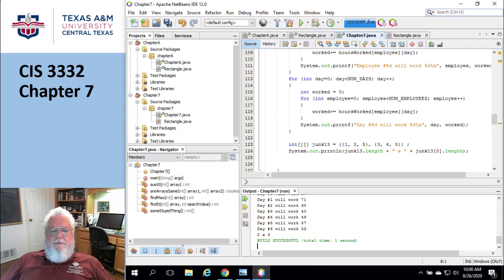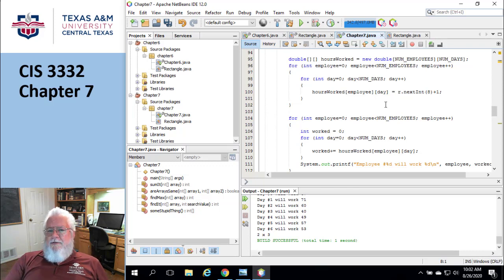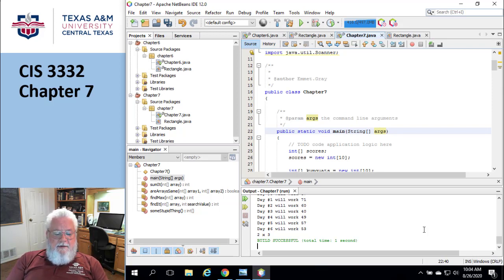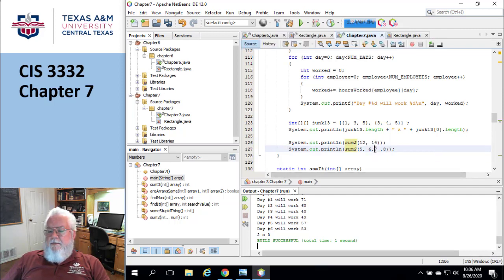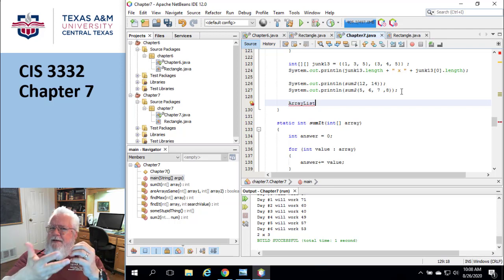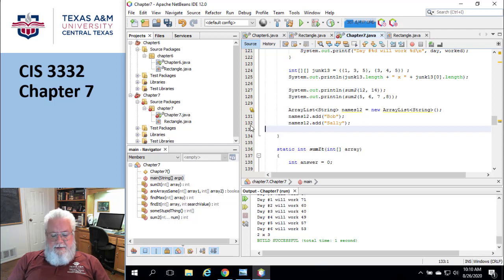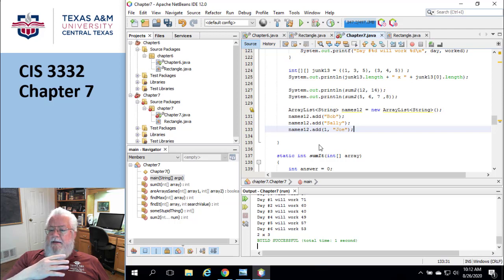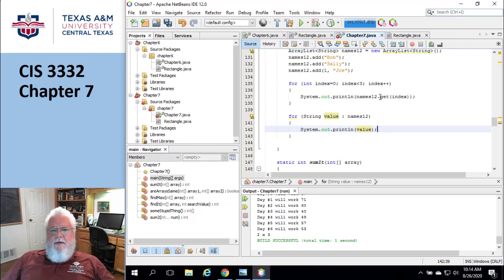CIS3332 Chapter7 Part6